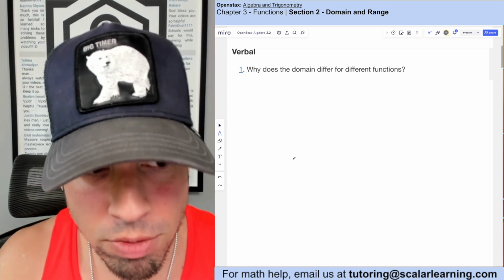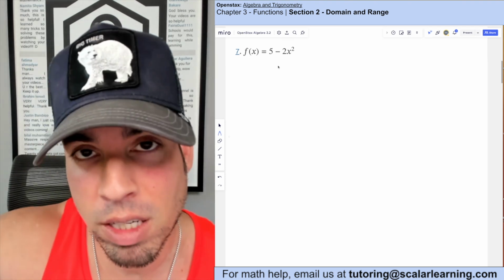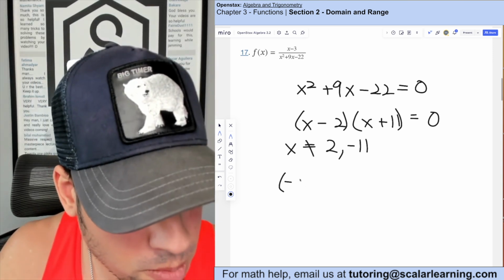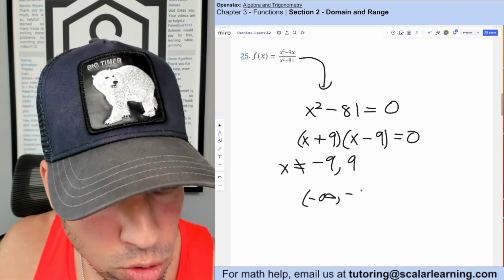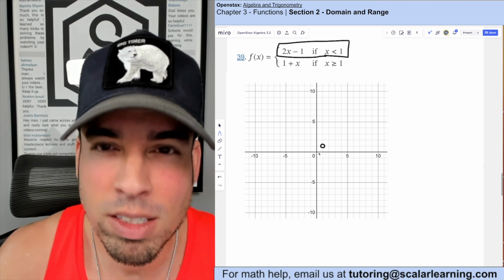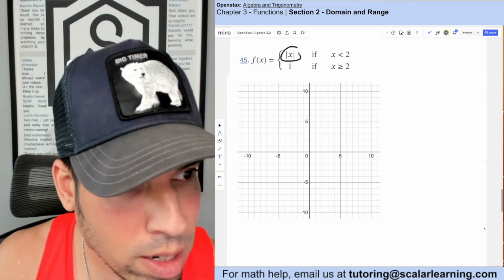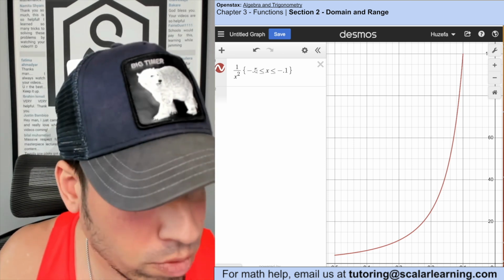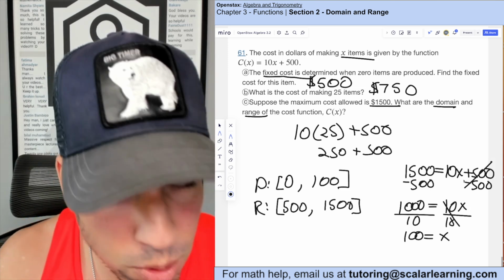OpenStax: Algebra and Trigonometry - Chapter 3, Section 2 | Domain and Range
Welcome to Huzefa’s explanation video of OpenStax Algebra and Trigonometry textbook. This is a full walkthrough of Chapter 3, Functions, Section 2, Domain and Range. Watch Huzefa as he reviews exercises 1-61 odd.

To skip to a particular question, use the chapters below:

00:00 Introduction
00:14 Exercise 1
01:10 Exercise 3
02:15 Exercise 5
04:41 Exercise 7
05:25 Exercise 9
06:22 Exercise 11
07:03 Exercise 13
07:28 Exercise 15
08:35 Exercise 17
09:35 Exercise 19
10:35 Exercise 21
11:31 Exercise 23
13:01 Exercise 25
14:00 Exercise 27
14:46 Exercise 29
15:11 Exercise 31
15:44 Exercise 33
16:25 Exercise 35
17:23 Exercise 37
17:49 Exercise 39
20:15 Exercise 41
21:40 Exercise 43
22:48 Exercise 45
24:11 Exercise 47
25:04 Exercise 49
26:03 Exercise 51
26:38 Exercise 53
27:04 Exercise 55
27:57 Exercise 57
29:06 Exercise 59
29:52 Exercise 61